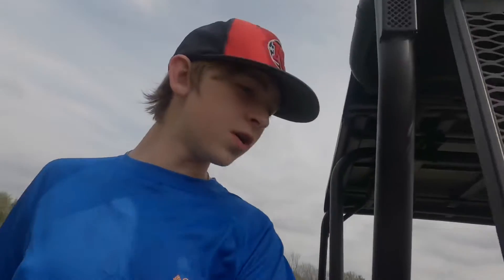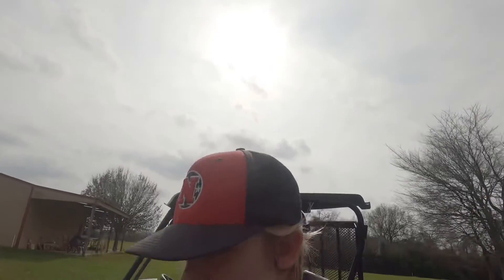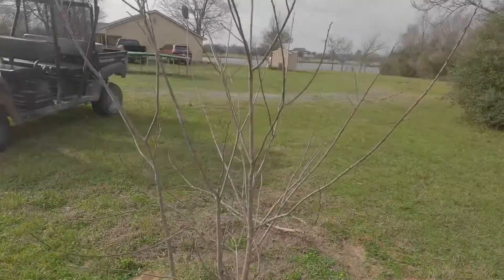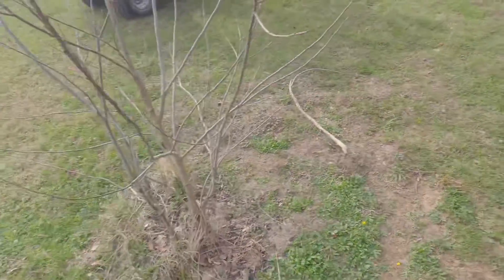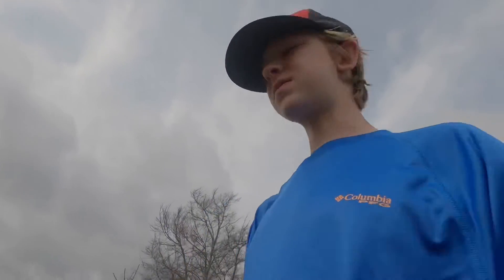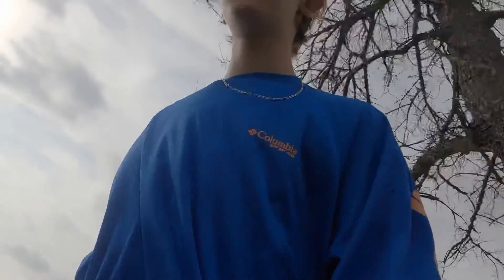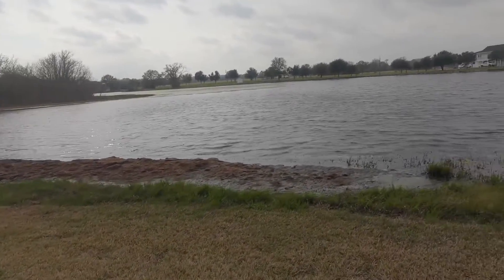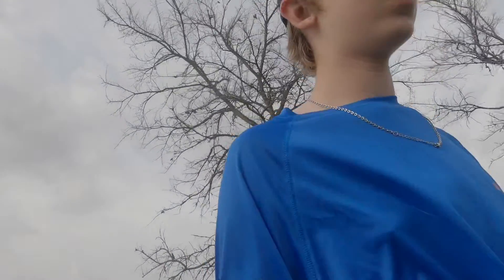Making A Brushpile for Giant Schools of Crappie and Bass!!! (DIY)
Best Seasonal Bass Fishing Lures